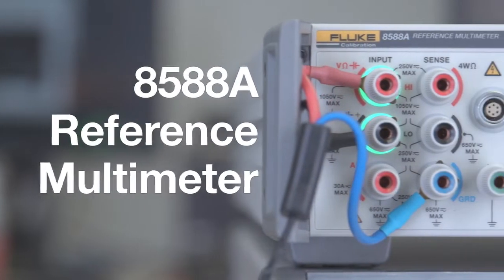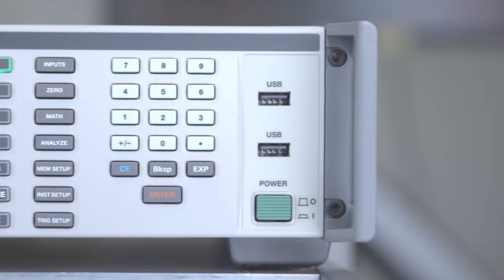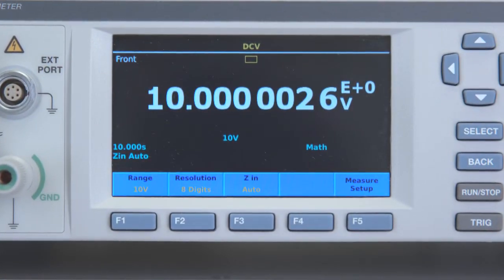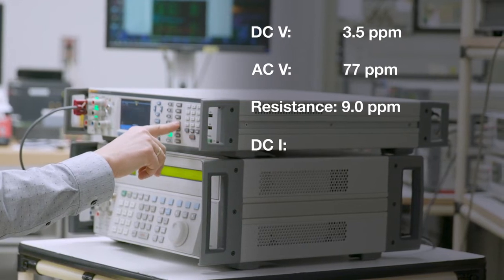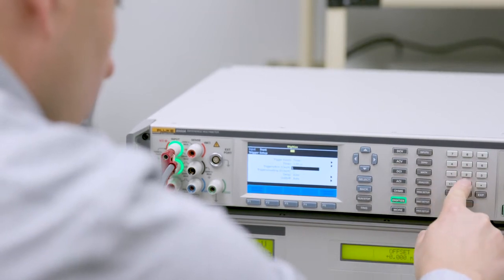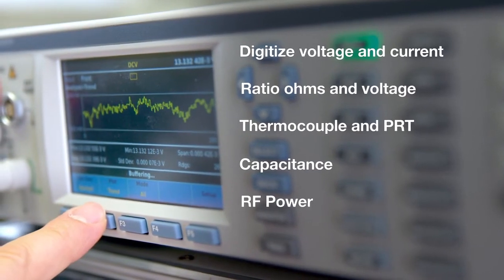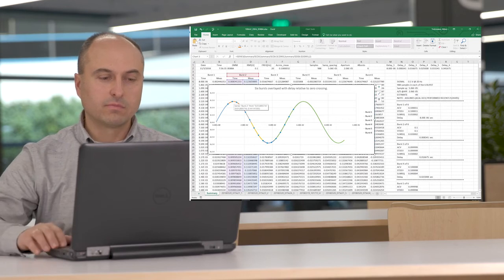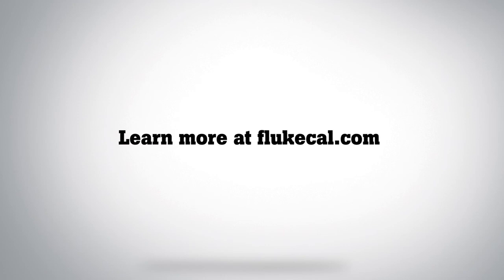Introducing the Fluke 8588A Reference Multimeter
Meet the Fluke 8588A Reference Multimeter, the world’s most stable digitizing long scale DMM for primary and high-performance calibration labs. Designed by metrologists for metrologists, the 8588A delivers superb stability and accuracy across its core measurement functions while simplifying workflow with powerful data and analysis features.

Key capabilities include:
 • Ultra-stable 8.5 digit DC voltage measurement
 • Proven performance in AC/DC voltage, current, resistance and frequency
 • Real-time statistics, measurement trending and intuitive touchscreen controls
 • Up to 10 million internal readings with on-screen visualization
 • Fast USB export for deeper analysis in common data tools like Excel
 • A single instrument that consolidates multiple reference devices

The 8588A helps calibration teams improve traceability and reduce cost of test while maintaining confidence in every measurement.